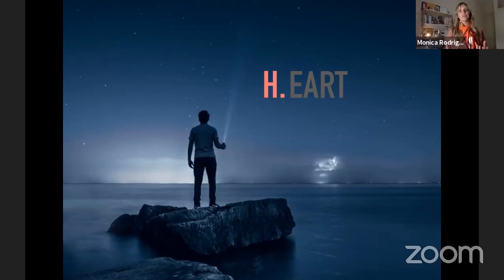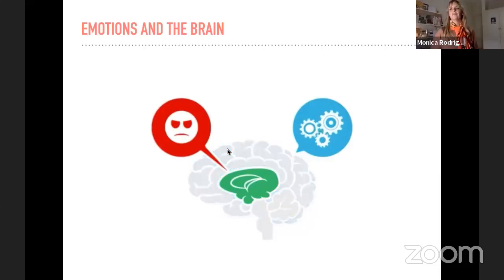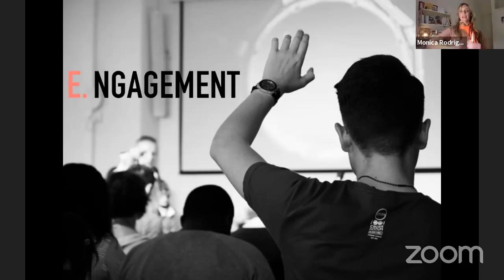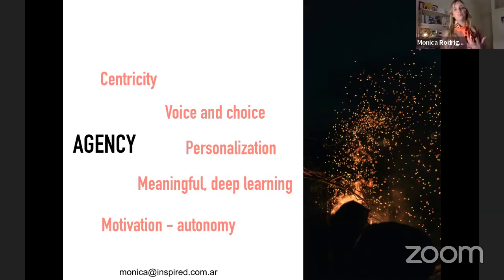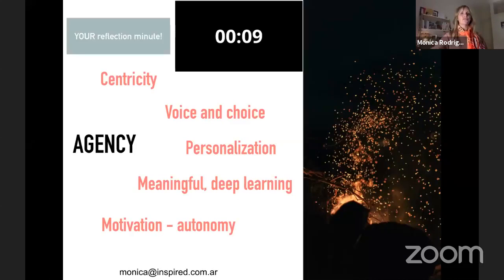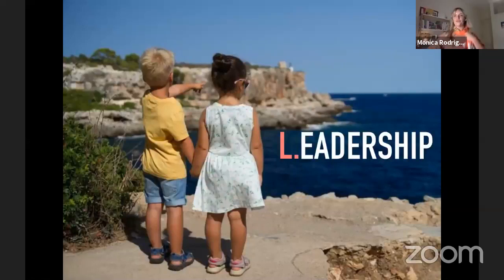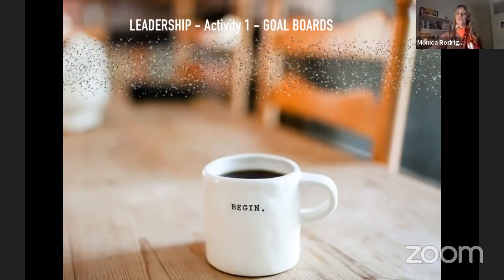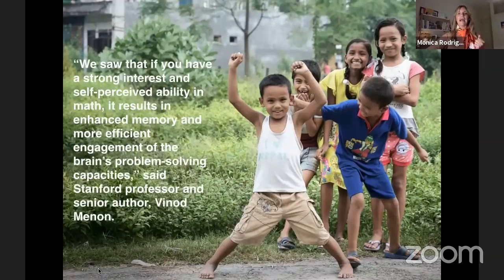Give them H.E.L.L! Inspiring students through Heart, Engagement, Leadership, and Laughter.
Webinar by Monica Rodriguez Salvo hosted by TESOL Chile.
What’s the nature of learning? What’s the role of emotions in the classroom? Join me in this webinar to discover, through practical activities for our hybrid teaching realities, how emotional literacy, engaging our students, leadership skills and laughter may boost not only the spirits in your classroom but also academic performance and motivation.